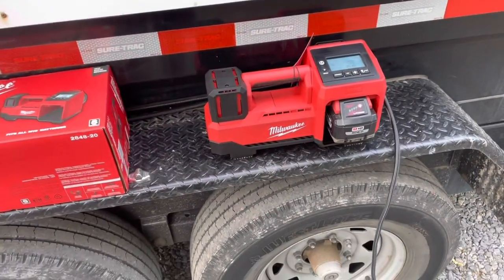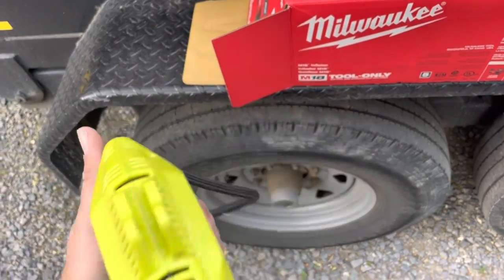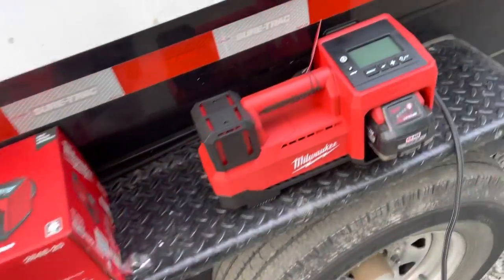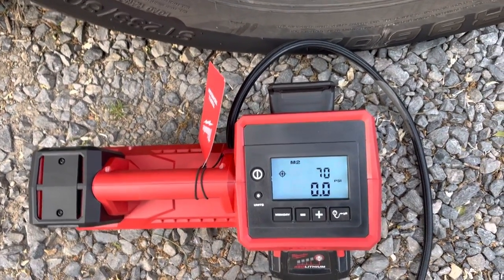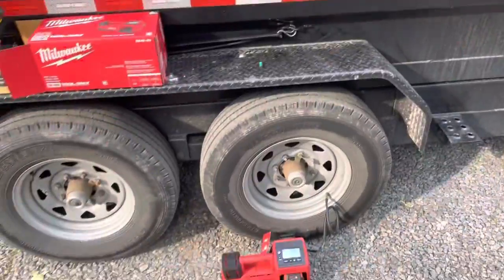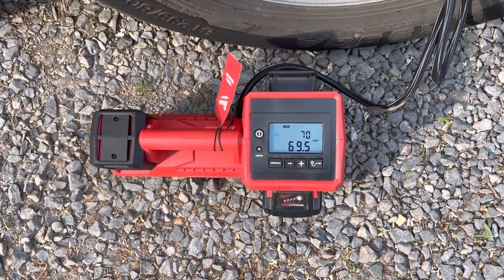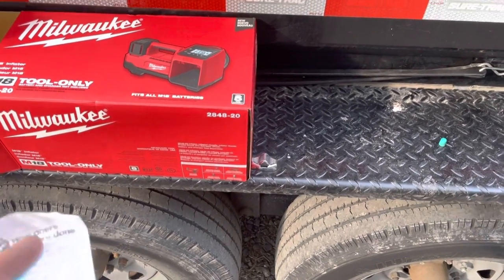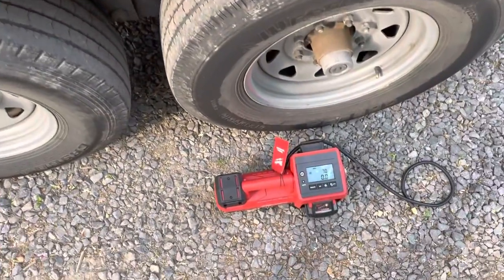Milwaukee M18 Cordless Inflator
We just picked up this Milwaukee 2848-20 cordless inflator from Home Depot. They have a great deal going, $299 for the 6.0 battery starter kit ( 2 batteries and a charger) and pick a free tool! Hope you enjoy the video😊👍🏻